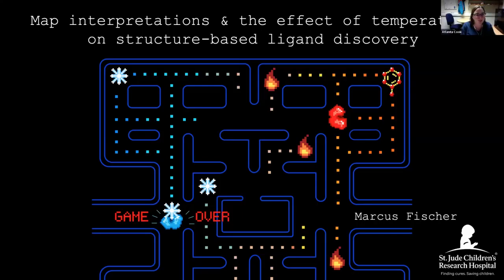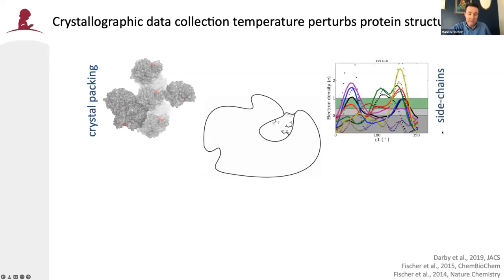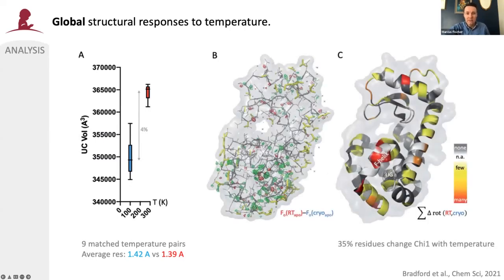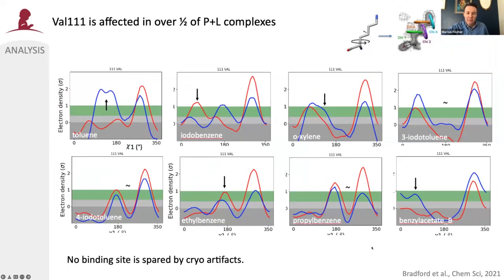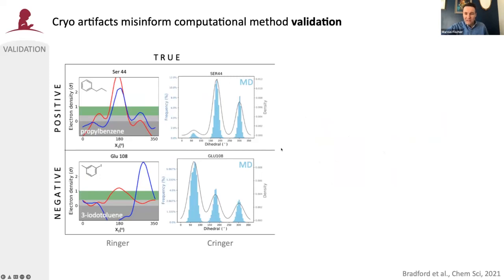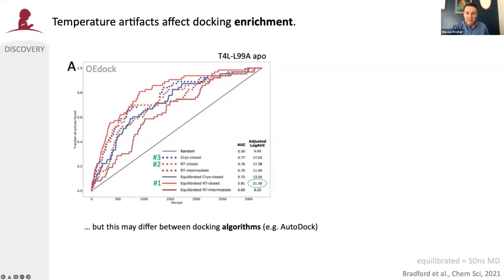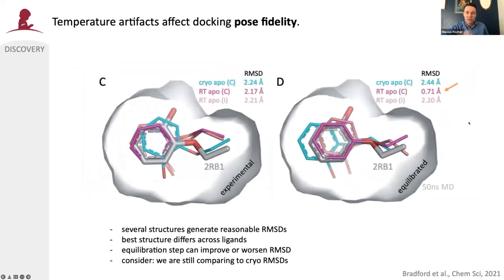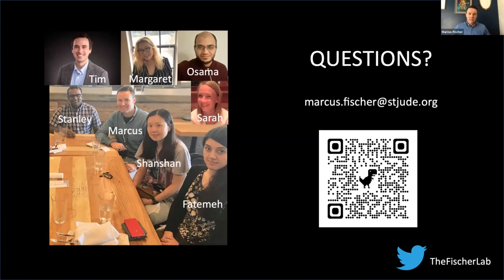Map interpretations & the effect of temperature on structure-based ligand discovery - Marcus Fischer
Description:X-ray crystallography is the gold standard to guide the structural understanding of protein function, ligand discovery, and computational methods development. However, relevant conformational states may be missed at common cryogenic data-collection temperatures but can be populated at room temperature. Here, we assess the impact of temperature on protein ligand binding sites in a structural and computational workhorse, the T4 lysozyme L99A cavity. Shifting temperature reveals global and local surprises in the electron density maps. Such temperature sensitivities of loop, side-chain and ligand conformations impact the utility of structural information in computational predictions both for coarse docking and rigorous binding free energy calculations. Our results suggest caution when consulting cryogenic structural data alone, as temperature artifacts can conceal errors and prevent successful computational predictions, which can mislead the development and application of computational methods in discovering bioactive molecules.